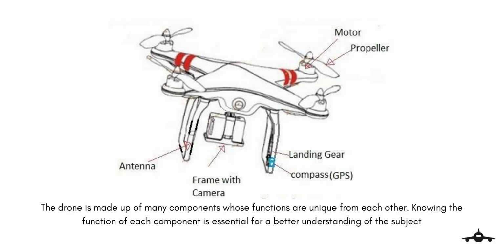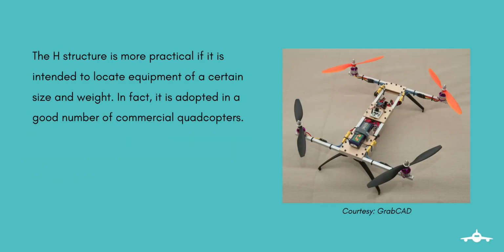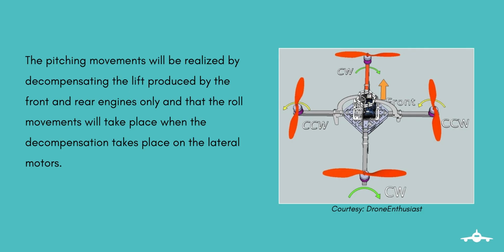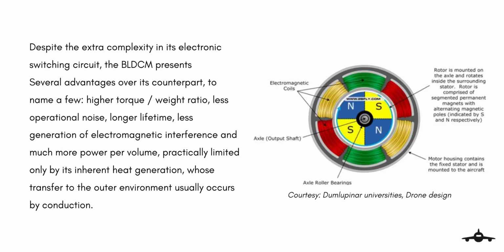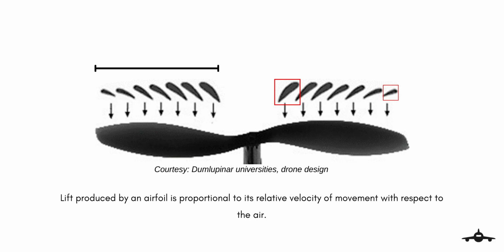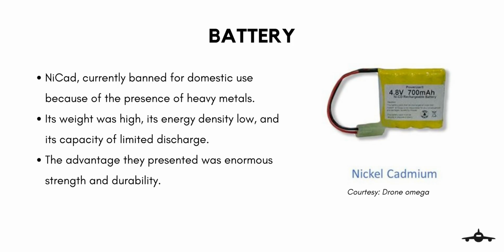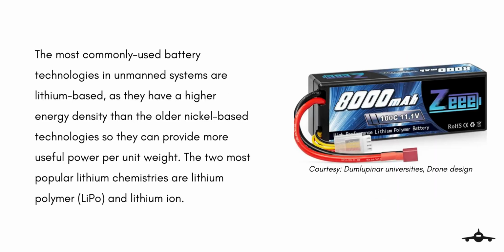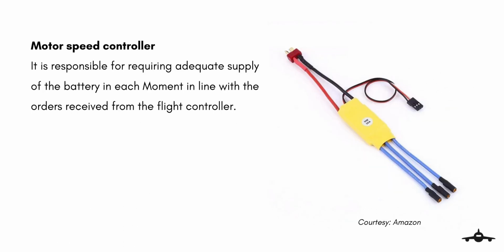Lecture 8 | Drone Components (Part 1) | UAV - Understanding Drones